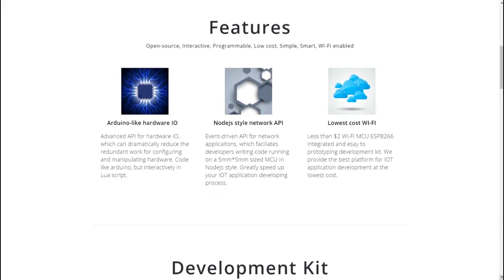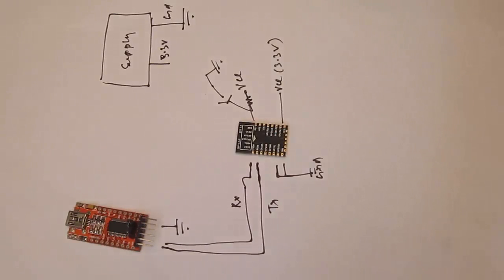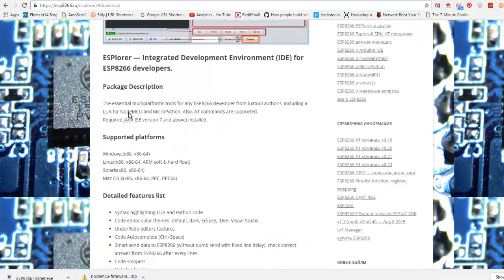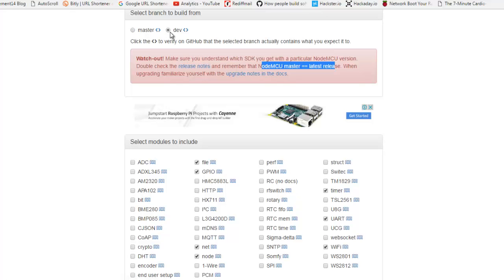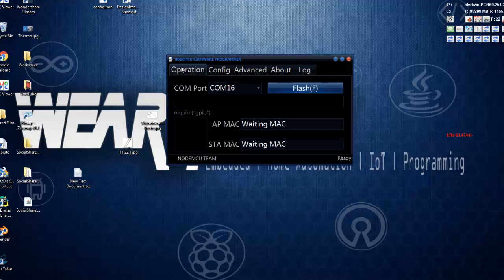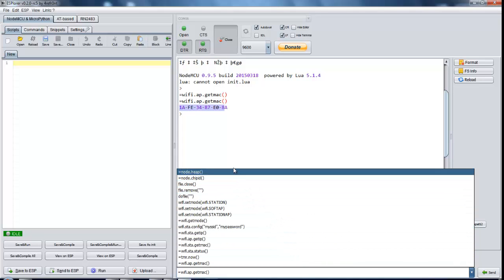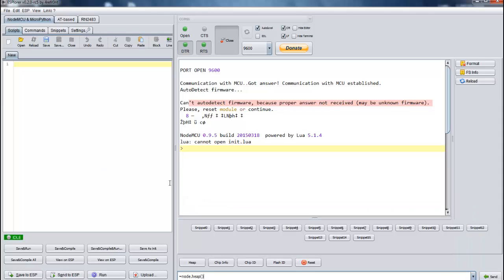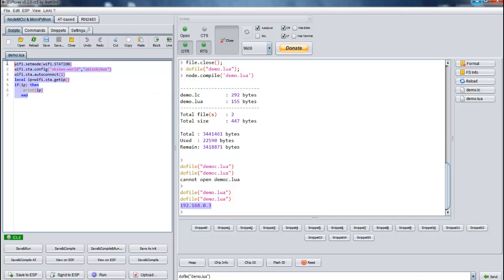Flash NodeMCU firmware to ESP8266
Flashing NodeMCU Firmware to ESP8266 12-F Module. NodeMCu is  an open-source firmware and development kit that helps you to prototype your IOT product within a few Lua script lines

The chip first came to the attention of western makers in August 2014 with the ESP-01 module, made by a third-party manufacturer, AI-Thinker. This small module allows microcontrollers to connect to a Wi-Fi network and make simple TCP/IP connections using Hayes-style commands. However, at the time there was almost no English-language documentation on the chip and the commands it accepted.The very low price and the fact that there were very few external components on the module which suggests that it could eventually be very inexpensive in volume, attracted many hackers to explore the module, chip, and the software on it, as well as to translate the Chinese documentation.

The ESP8285 is an ESP8266 with 1 MB of built-in flash, allowing for single-chip devices capable of connecting to Wi-Fi.

Thanks
Team WG